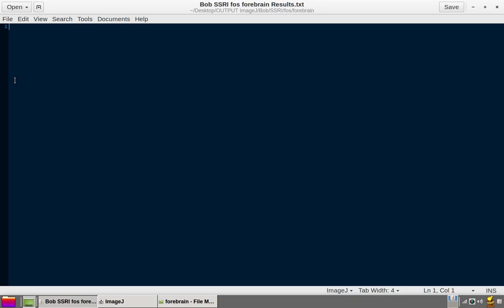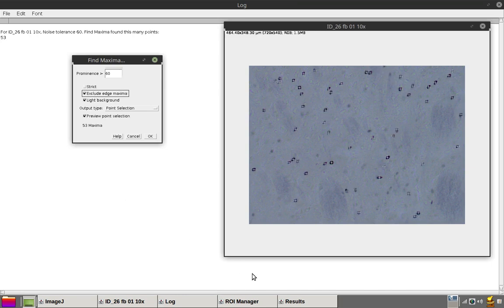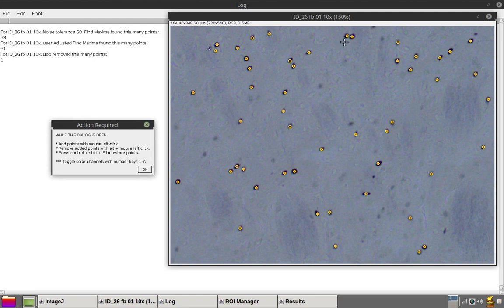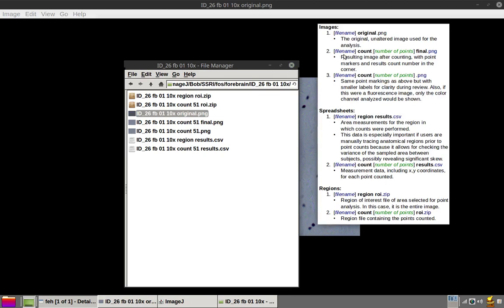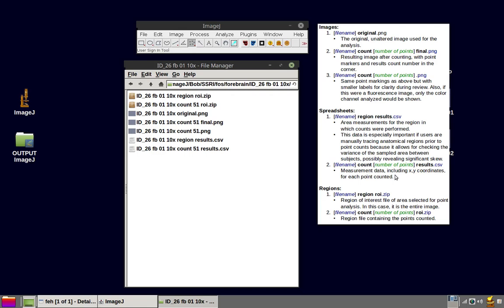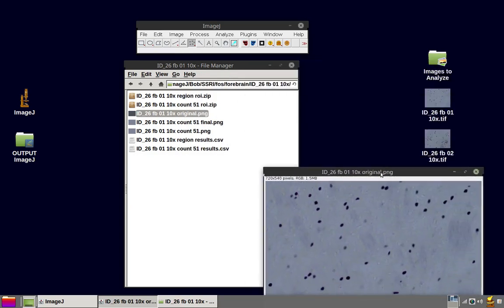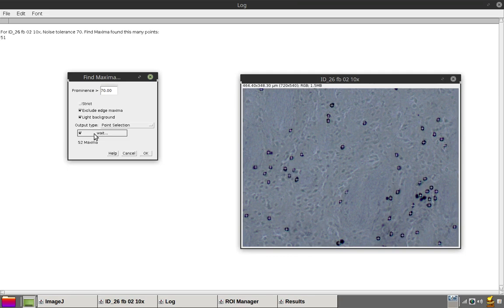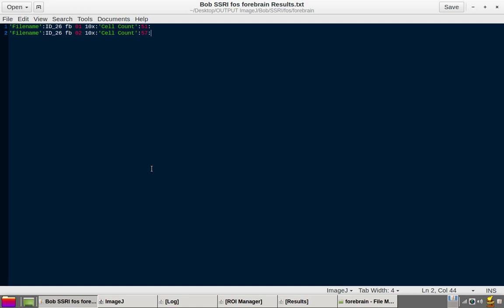ImageJ 'Custom Macros' Plugin - 03 Assisted Point Count with Find Maxima Tutorial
ASSISTED POINT COUNT WITH FIND MAXIMA TUTORIAL TRANSCRIPT

● In this tutorial, we’ll run a cell count analysis using the Assisted Point Count with Find Maxima command.

● Start Image with Custom Macros installed.
● Login by pressing the ‘Start button’.
 ○ // Bob SSRI fos forebrain".
● Press keyboard shortcut ‘F12’ to open the current user folder.
● Open the Results.txt file of the user.
 ○ To monitor results, it’s important to use a text editor that dynamically prompts users upon changes to the open file. We recommend the free and open source programs Notepad++, Geany, Kate, or in this case Gedit.
● Drag and drop the first image onto the ImageJ main window.
● Press keyboard shortcut ‘F4’.
● The Assisted Point Count prompt appears.
● Confirm that the user output folder is correct.
● Since this is a non-fluorescence image with no discernible color separation, let’s choose 'no' for signal of interest.
● Since this image contains dark points on a light background, check the 'light background box'.
● I won’t save the settings just yet.
● Follow along as I try to identify a good maxima value.
 ○ Please note that in recent version of ImageJ, 'Tolerance' has been renamed 'Prominence'. This does not affect the steps of the procedure.
● It’s easier to add points than to remove them, so setting a slightly higher prominence value is a good idea.
● Follow the instructions in the prompts until complete.
● That’s it!
● Check your text editor and press yes to reload.
● The new count data from this image has been added as a line to your results file.
● Press keyboard shortcut ‘F12’ again to open the current user folder.
● Open the newly created folder corresponding to the name of the image.
● Let’s see what data was generated: Images:
 1.[filename] original.png
  • The original, unaltered image used for the analysis. [But saved using the lossless PNG compression format rather than raw TIFF, which takes up a fraction of the hard drive space.]
 2.[filename] count [number of points] final.png
  • Resulting image after counting, with point markers and results count number in the corner.
 3.[filename] count [number of points] .png
  • Same point markings as above but with smaller labels for clarity during review. Also, if this were a fluorescence image, only the color channel analyzed would be shown.Spreadsheets:
 1.[filename] region results.csv
  • Area measurements for the region in which counts were performed.
  • This data is especially important if users are manually tracing anatomical regions prior to point counts because it allows for checking the variance of the sampled area between subjects, possibly revealing significant skew. [In other words, looking at region data is important in determining whether there is the potential confound that point count results are a function of region size rather than the experimental variable being tested. Therelevance of this, of course, depends on the goals, assumptions, and general design of the experiment.]
 2.[filename] count [number of points] results.csv
  • Measurement data, including x,y coordinates, for each point counted.Regions:
 1.[filename] region roi.zip
  • Region of interest file of area selected for point analysis. In this case, it is the entire image.
 2.[filename] count [number of points] roi.zip
  • Region file containing the points counted.
● Let’s see how this region can be used.
● Load the original image file and drag the region file onto ImageJ.
● Highlight the region to see the points or press keyboard shortcut '0' to toggle region visibility.
● Remember, the entire interactive procedure and all of this data was generated simply by pressing a single keyboard shortcut – ‘F4’.
● Let’s analyze another image to see how settings are saved and data is appended to the results file and the user folder.